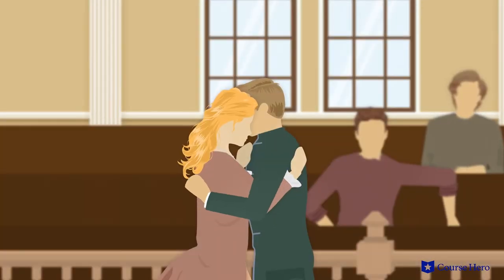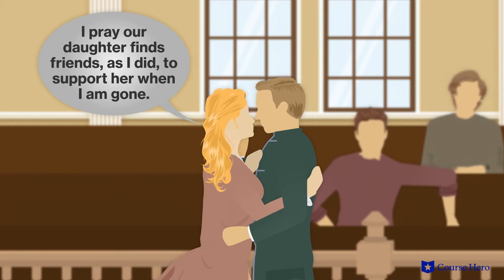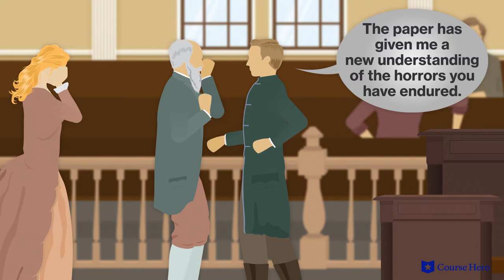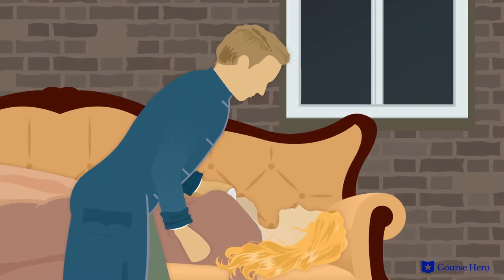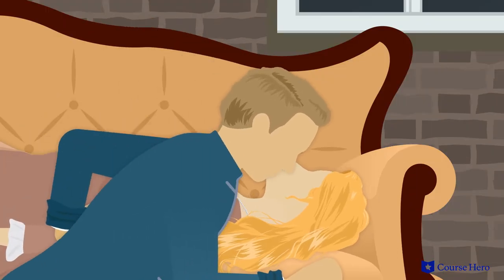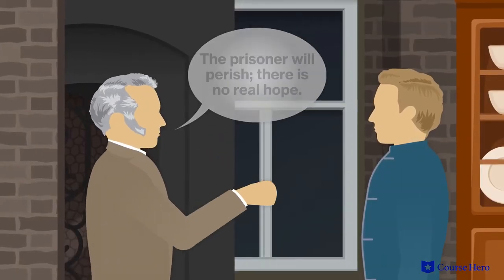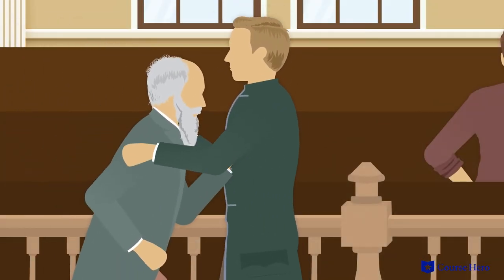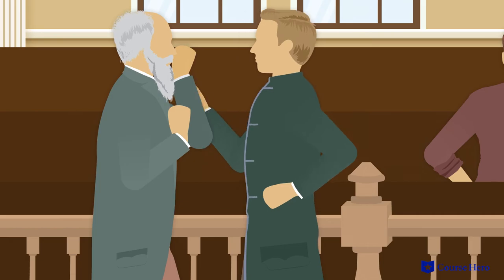A Tale of Two Cities by Charles Dickens | Book 3, Chapter 11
Summarize videos instantly with our Course Assistant plugin, and enjoy AI-generated quizzes Charles Dickens’s A Tale of Two Cities explained with chapter summaries in just a few minutes!

Course Hero Literature Instructor Russell Jaffe provides an in-depth summary and analysis of Book 3, Chapter 11 of Charles Dickens's novel A Tale of Two Cities.

Download the free study guide and infographic for A Tale of Two Cities

Charles Dickens's classic novel A Tale of Two Cities traces the ramifications of the French Revolution.

In typical Dickensian style, the novel follows a diverse cast of characters as they navigate the complexities of contemporary life. This was a period characterized by tremendous poverty, class stratification, and political ferment—much as it is today.

The stories include that of a young woman and her father who are reunited after he is freed from an extended sentence in the notorious Bastille prison. We also learn the tale of a man accused of treason. These narratives lend a personal perspective to the societal upheaval of the period.

Laden with stories of murder and thwarted ambition, the narrative investigates the real-world consequences of revolution.

Famous British writer Charles Dickens wrote A Tale of Two Cities in 1859. His humble beginnings, during which he faced poverty and abandonment, became themes in many of his works, including A Tale of Two Cities. Dickens's piquant observations about how societal phenomena manifest in the lives of everyday people continue to resonate for this reason.

This important historical fiction novel contains many powerful themes, including resurrection, as when Lucie saves her father and then her husband from prison and death. Injustice is another, as when Dr. Manette is imprisoned for defending a peasant girl and Charles for his uncle’s crimes. We also see a powerful invocation of violence, as when the peasants take their revenge on the aristocracy. Other symbols include thread and knitting representing unity and vengeance, France representing chaos and violence, and England symbolizing order and safety.